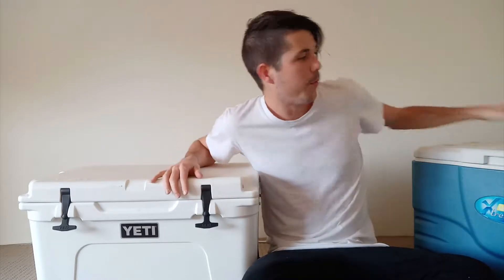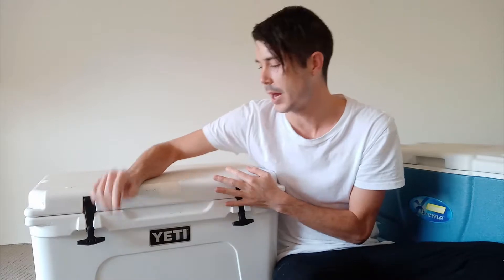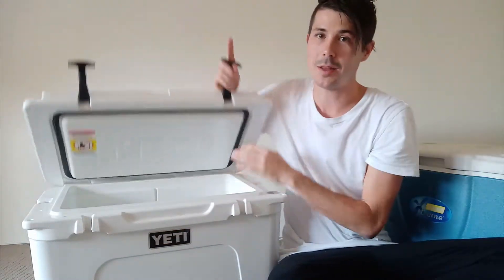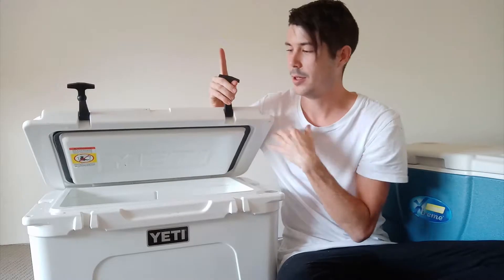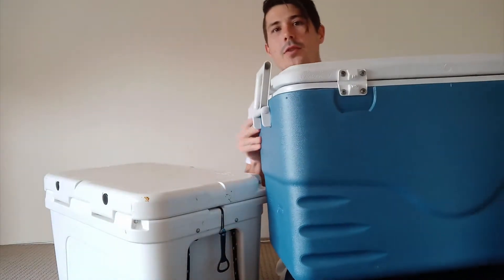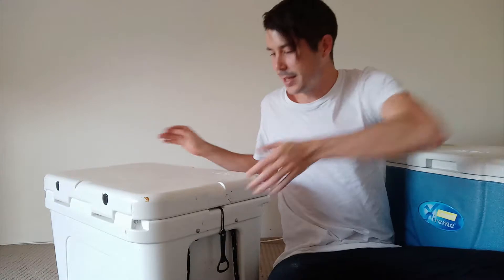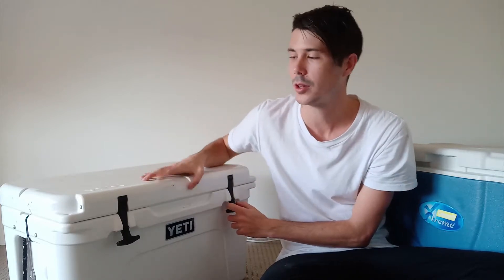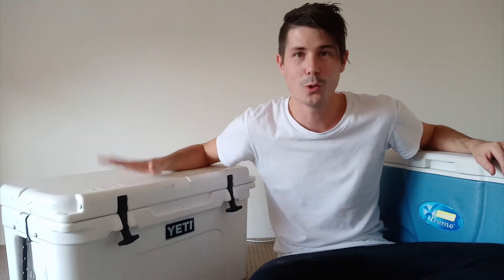Are Yeti Coolers Bear Proof? Plus How Are They Tested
Are Yeti coolers bear proof and what makes something like the Yeti bear proof whereas other coolers like my Coleman Xtreme not?

0:27 - Yeti Coolers ARE Bear Proof IF (And Only If) You Lock Them
1:25 - What Testing Do Yeti Coolers Go Through To Be Certified Bear Proof?
2:40 - What Makes Yeti Coolers Bear Proof?

Are Yeti Coolers Actually Certified Bear Proof?